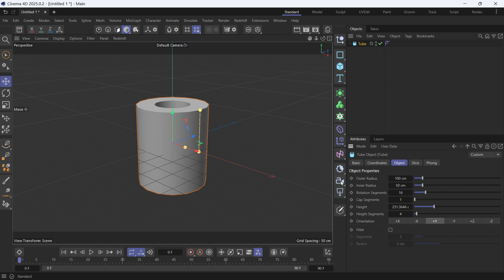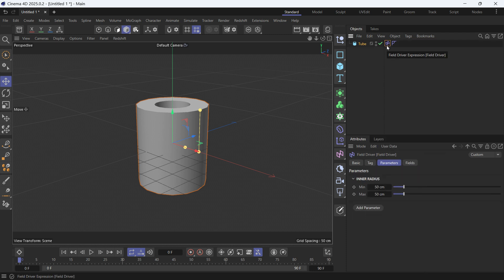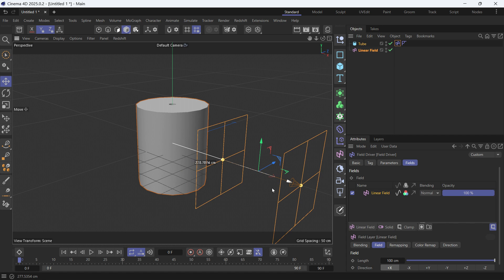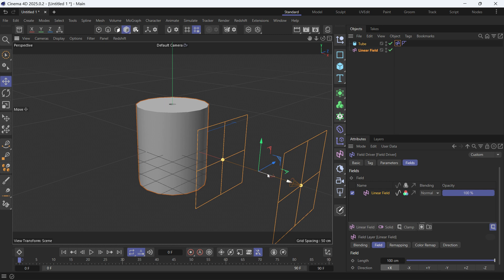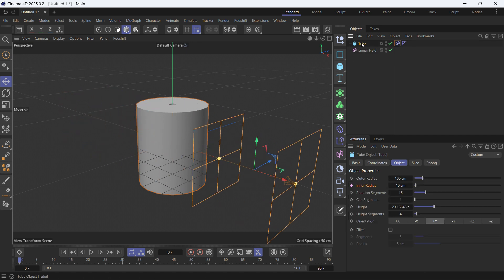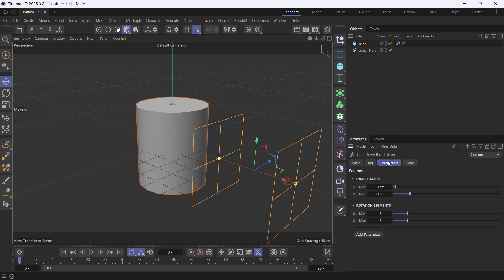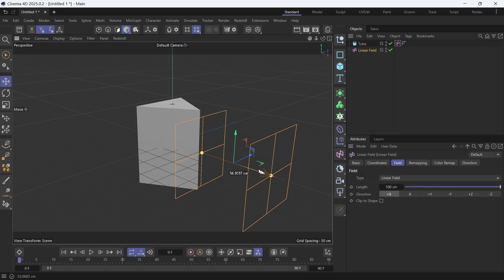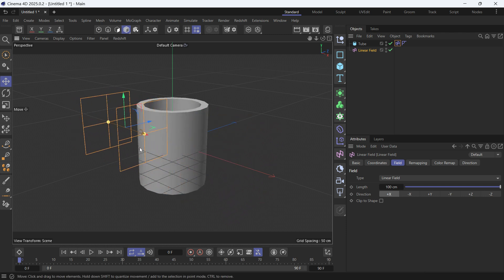How to use Field Driver in Cinema 4D 2025 @MaxonVFX ​